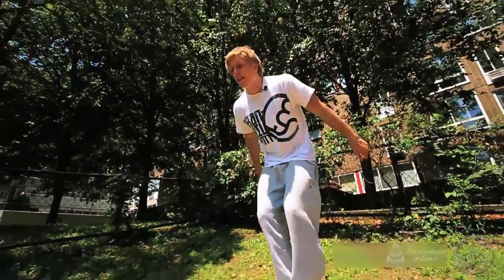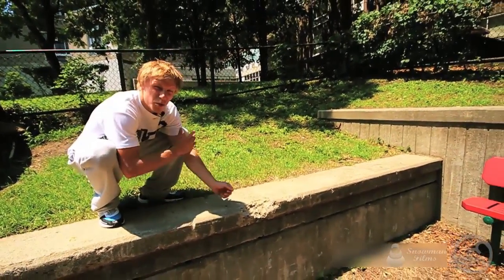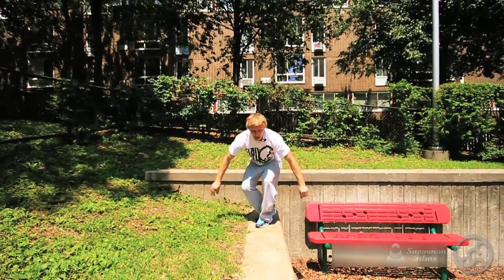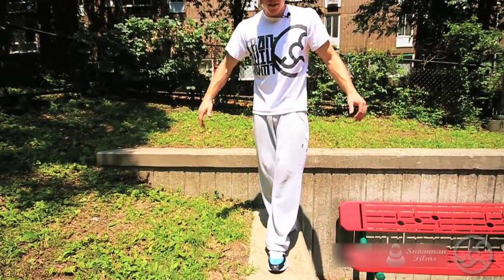Parkour From Scratch #38 - Drop Precision Tutorial - Advanced Parkour Tutorials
For a more in depth look into the Drop Precision be sure to check out

Please hit LIKE and FAVORITE so others have the chance to see and use these videos to learn and grow.